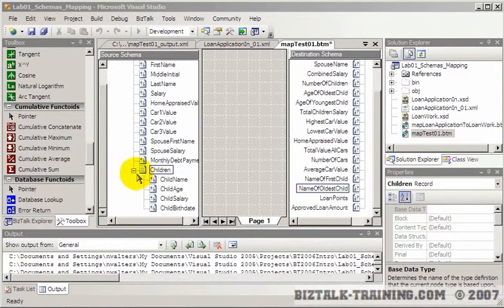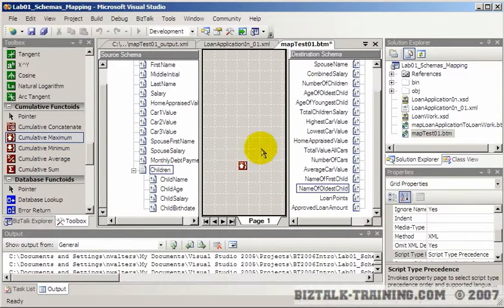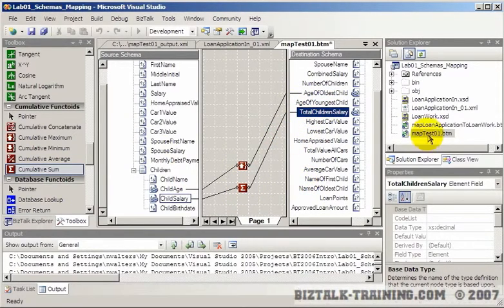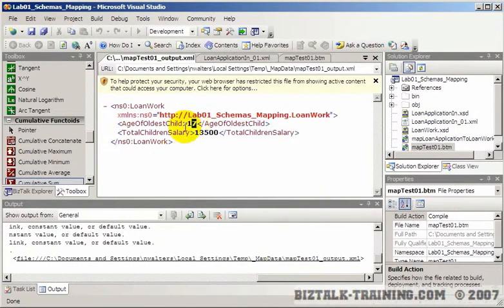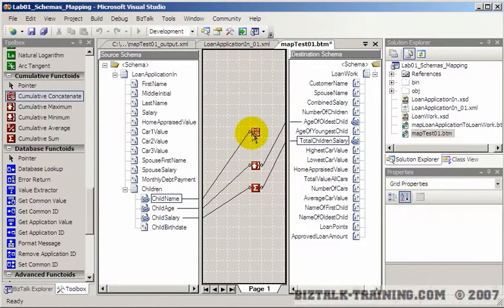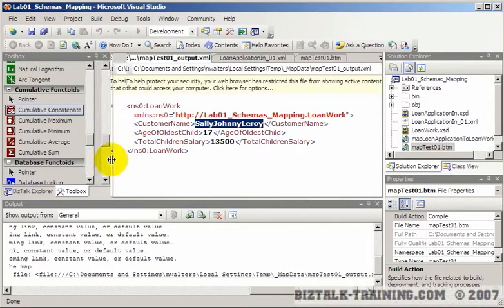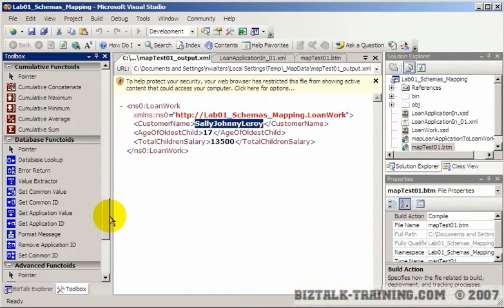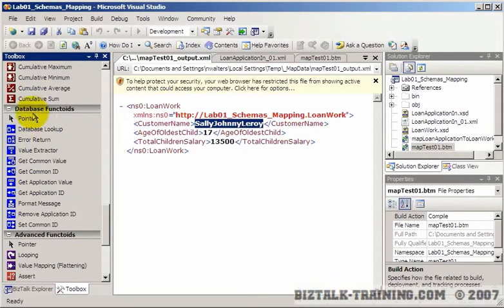BizTalk 2006/R2 - 07-04 Cumulative and Misc Functoids [Mapping]